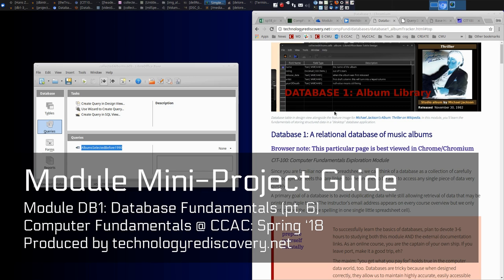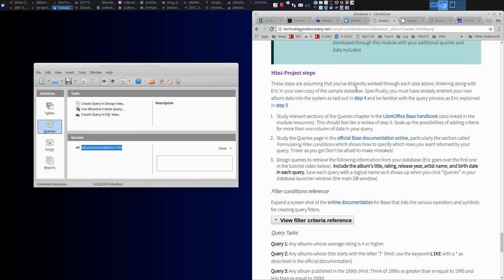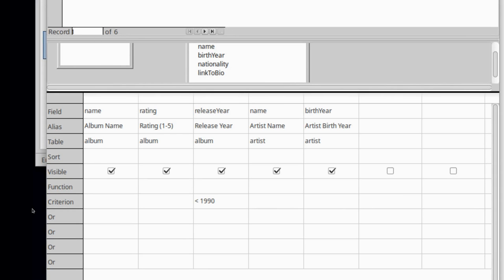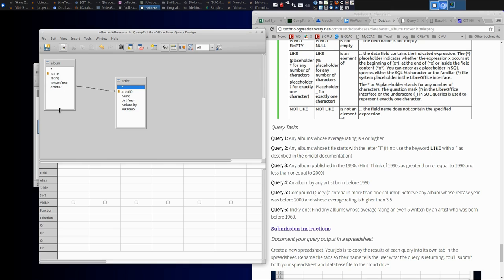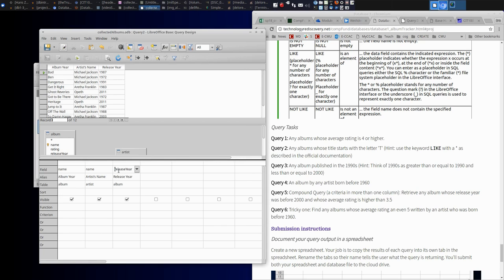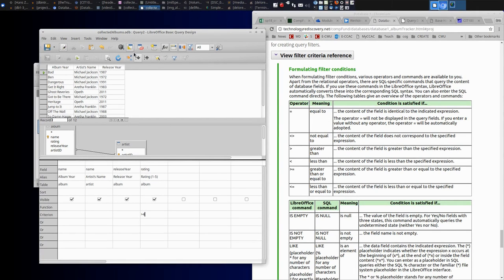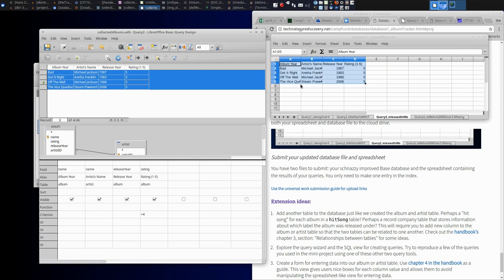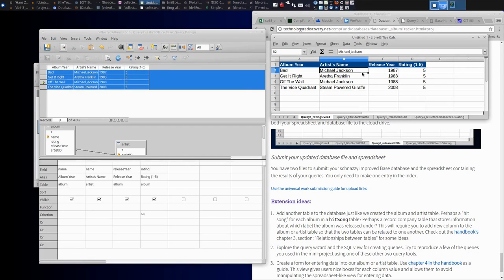Databases 1: Module Project Guide (seg. 6)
Instructor-guided tutorial to accompany a database learning module in CIT-100: Computer Fundamentals taught by Eric Darsow at the Community College of Allgheny County serving greater Pittsburgh, PA.

This online course module culminates in a mini-project, which this video explains. The first of 7 queries is demonstrated in LibreOffice Base

Download the sample project used in the video, view the written-guide to accompany this module, and browse other learning content at the course

All course content is open and free for reuse for all purposes under the Creative Commons-Attribution license. In other words, take this and go build something cool!